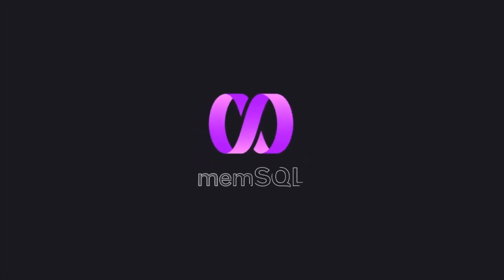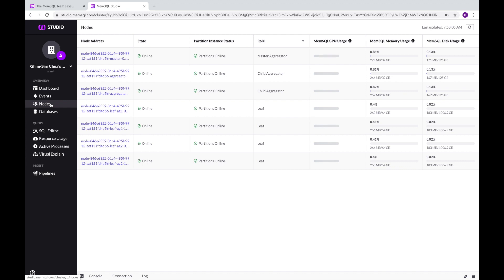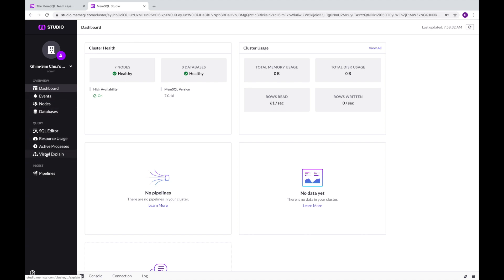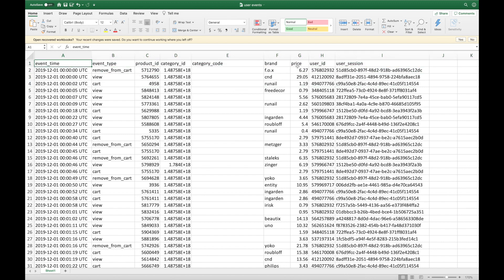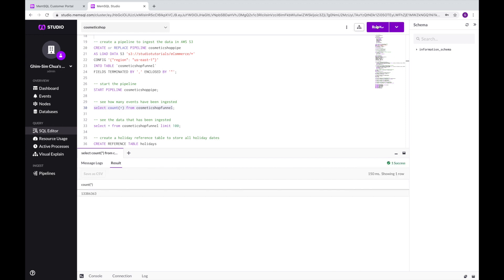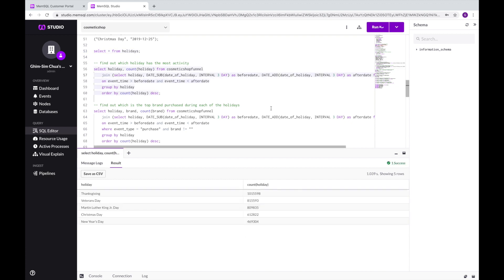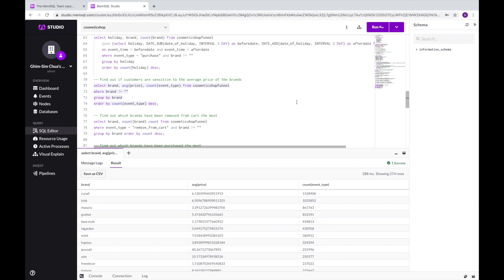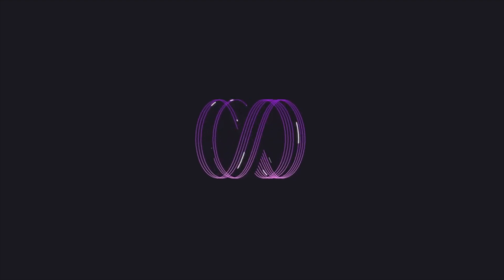Welcome to SingleStore Managed Service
SingleStore Managed Service is the cloud-scale, distributed database as a service. In this video, we tour though SingleStore Studio, the browser-based administration and sql query tool, and look at how to quickly ingest lots of data using SingleStore Pipelines. Start your cluster on SingleStore Managed Service